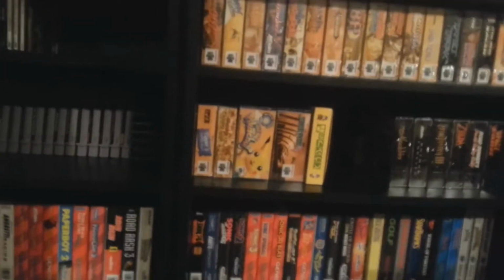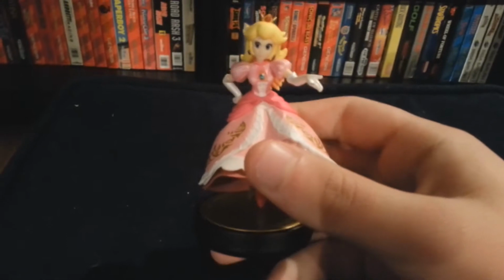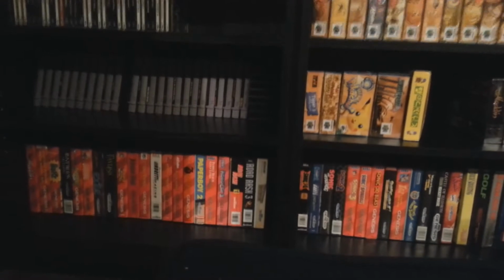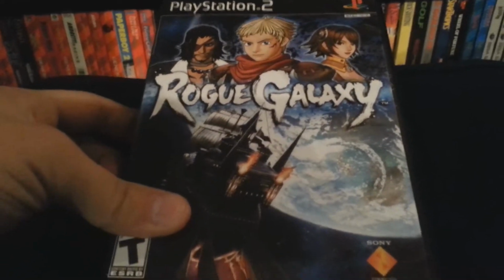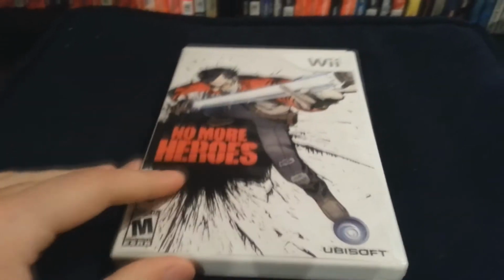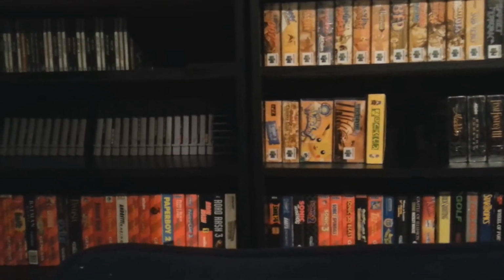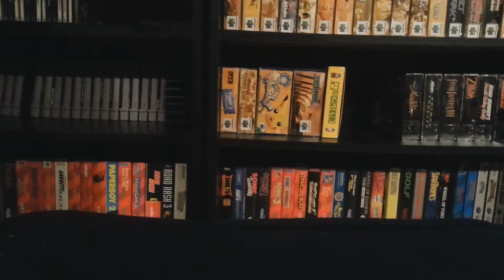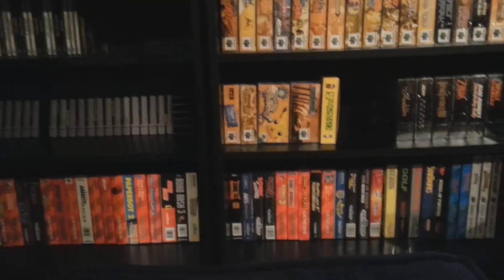Video Game Pickups: Pawn Shops, and other Quality December Finds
Showing off my new pickups. Got some nice stuff from some Pawn Shops and also got some of the wave 2 amiibos early!